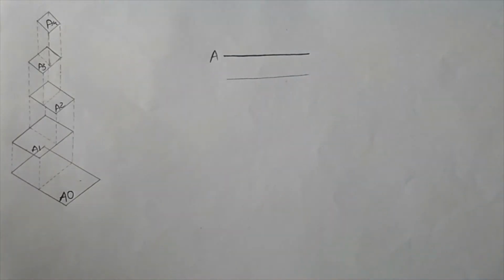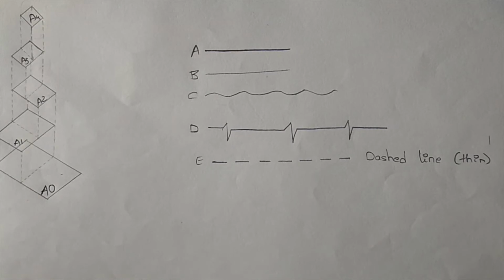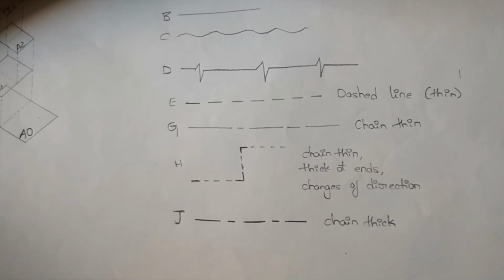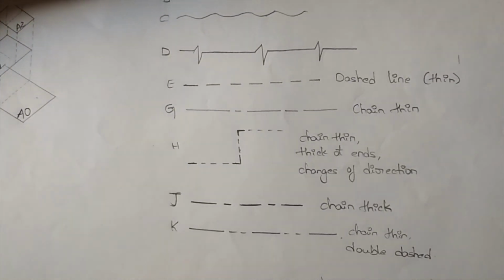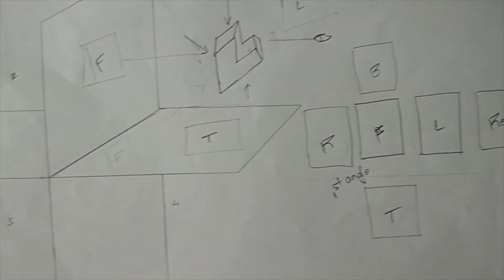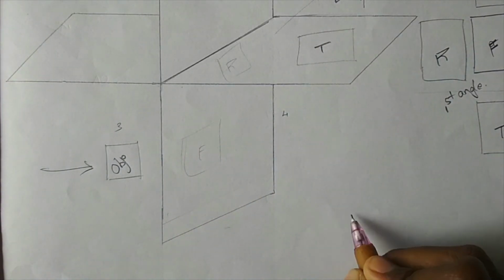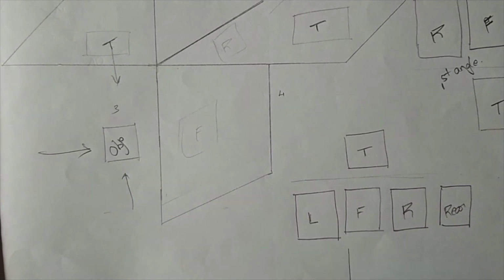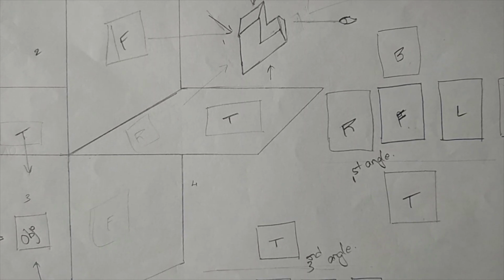Drawing basic || Machine drawing || First angle and third angle projections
Hello everyone.
Welcome back.
I'm Guna Pravallika Vuppala.
Here I shared the information regarding basics of engineering drawing and machine drawing. As per my knowledge I have given basic idea regarding drawing...
Hope you liked the video...
Hit on the like button below...
Give the review in comment section...